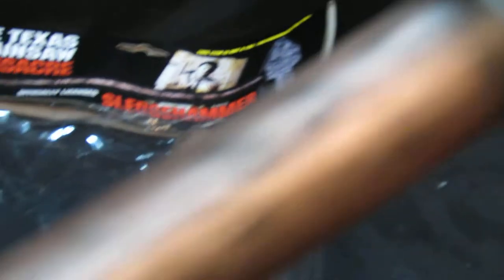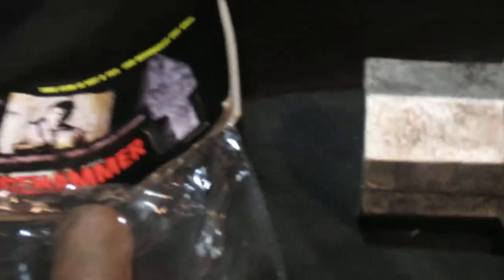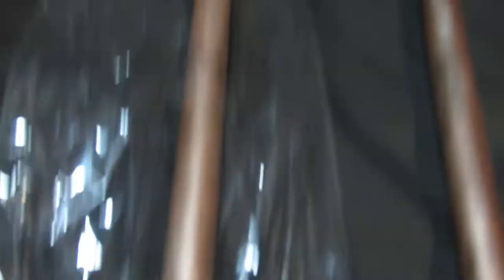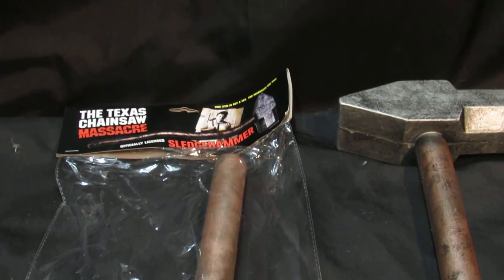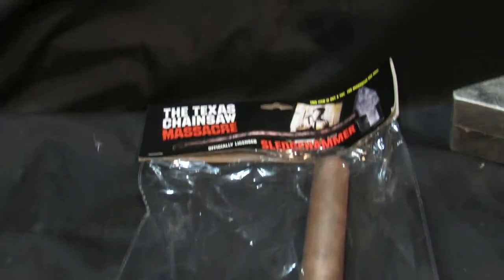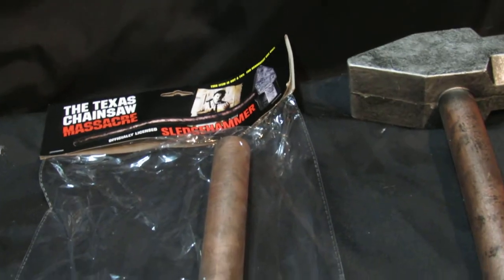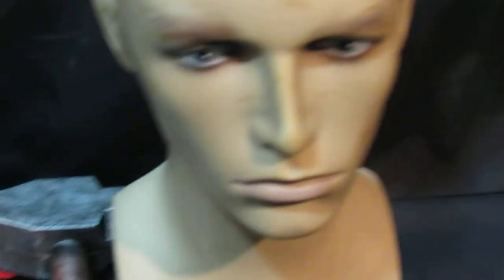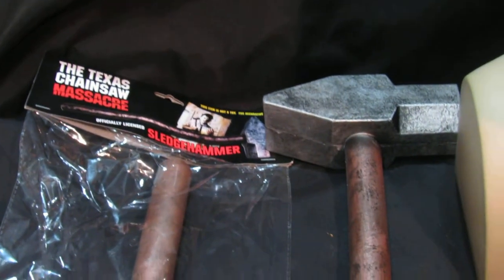Texas Chainsaw Licenced Prop Hammer UK STOCK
Click this link to go to the item on eBay.

Trick Or Treat masks and props
Realistic latex horror mask.
Hand made masks from Trick Or Treat Studios

Amazon UK